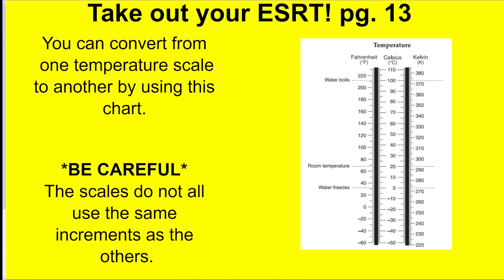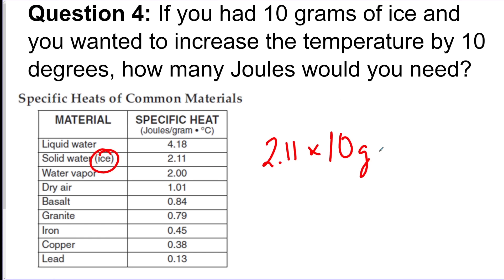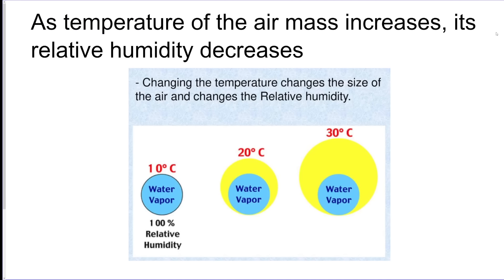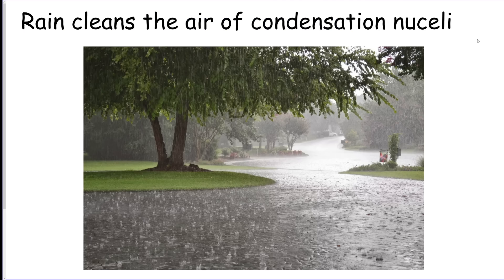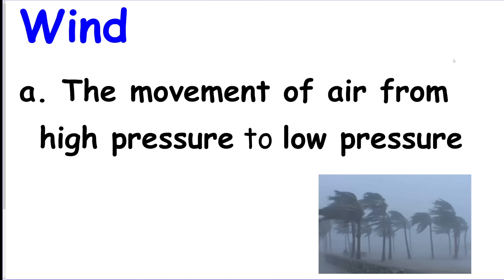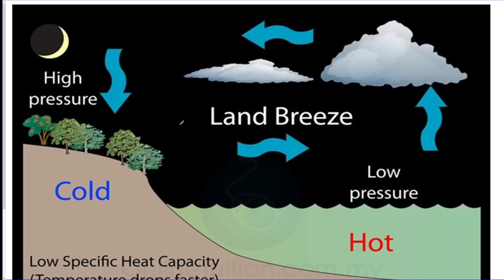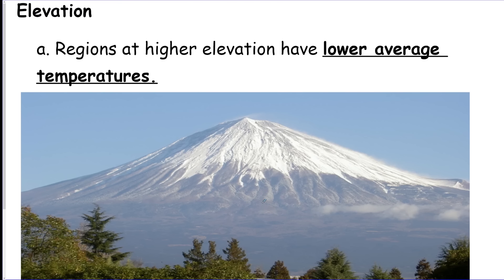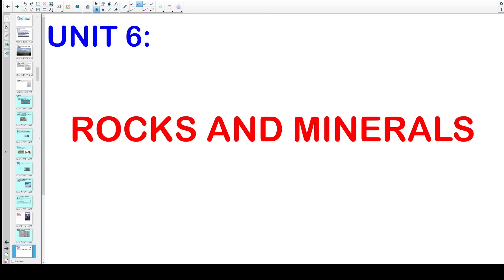Earth Science - FULL YEAR OVERVIEW - Final Regents Review (PART 3)